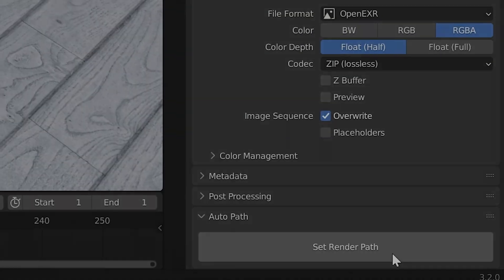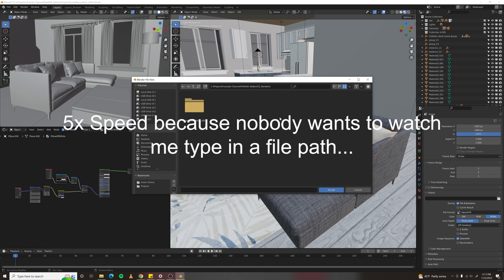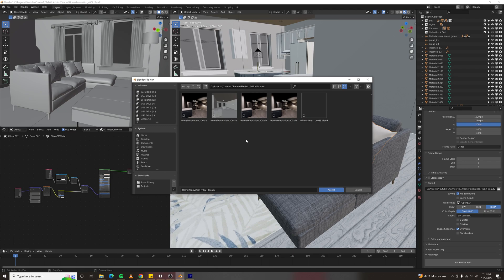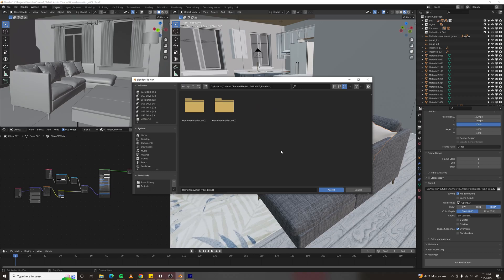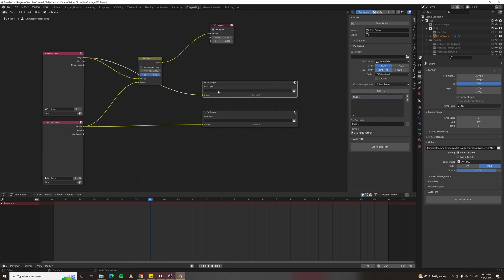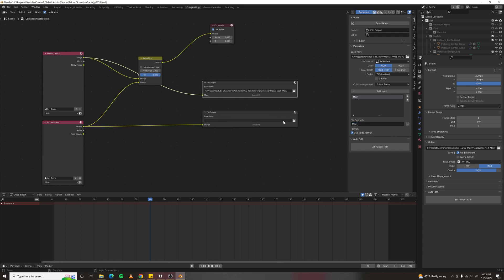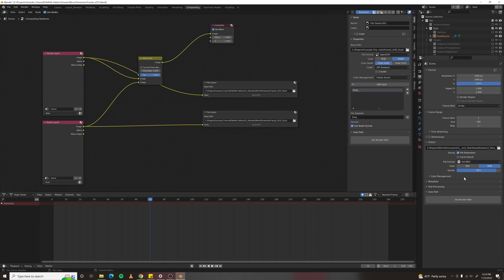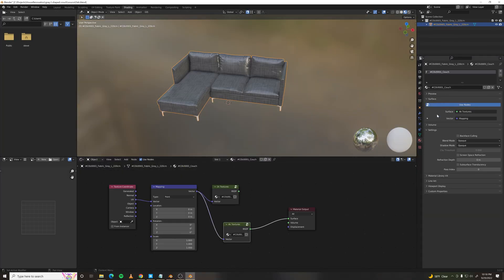I use this Blender addon every time I render!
I use this autopath addon every time I render, and you can too.

Interested in scripting your own addons? Check out this great tutorial on how to make an addon in 15 minutes for non-coders:

TIMESTAMPS
00:00 Introduction
00:33 Addon Demo
01:12 The Second Addon!
02:29 Outro